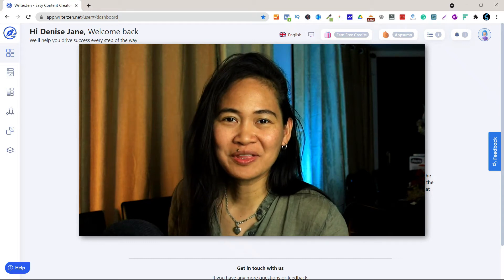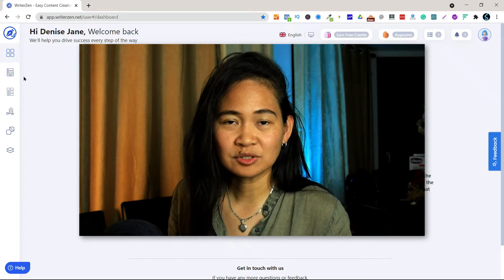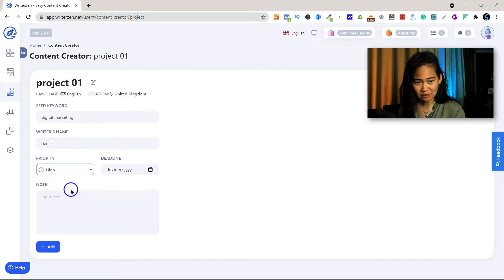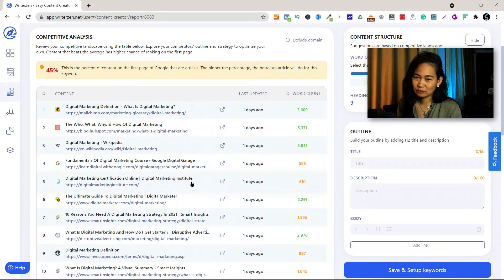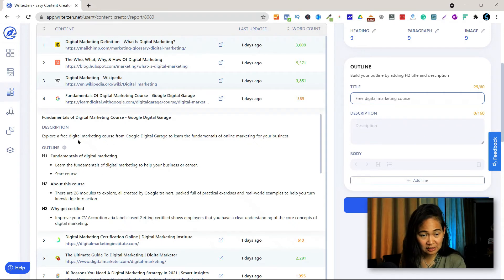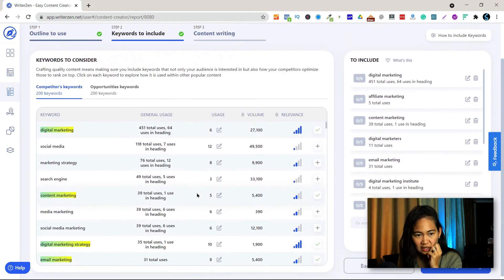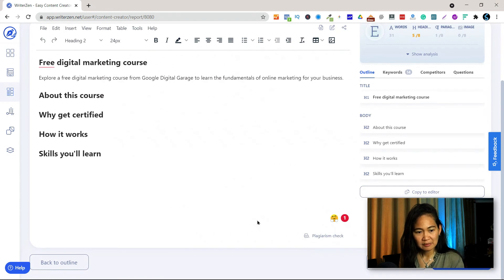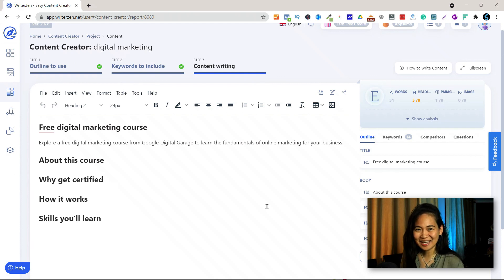WriterZen - How I Prepare Content Outline - SEO Content Creator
This is a quick video on how I use WriterZen to help me prepare the outline of my content.